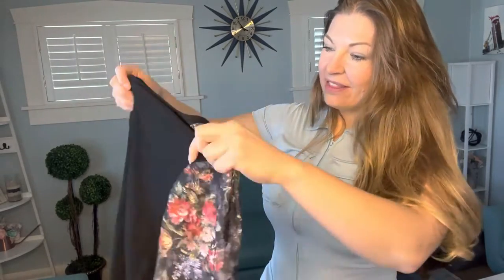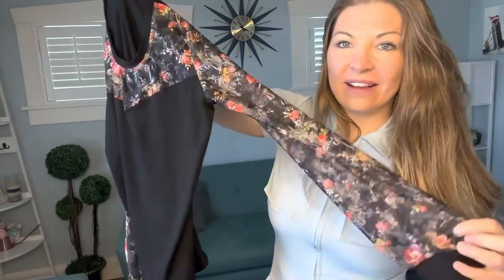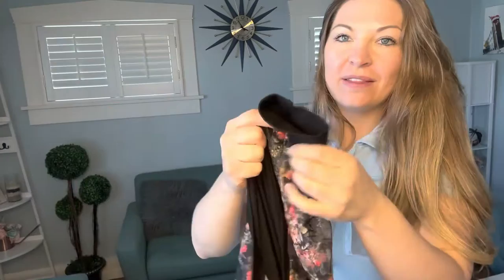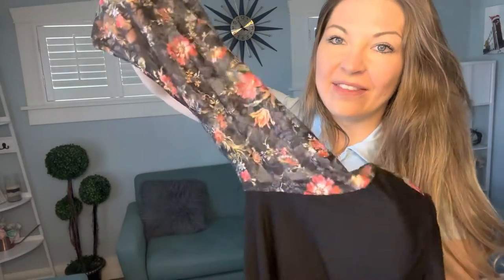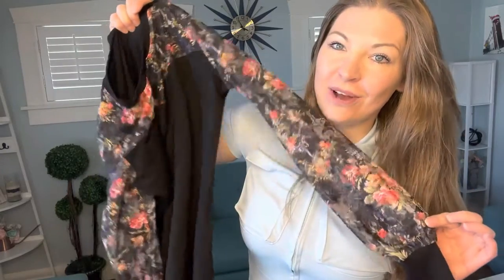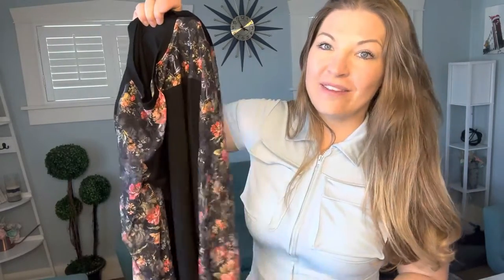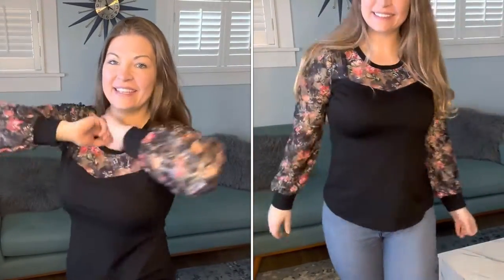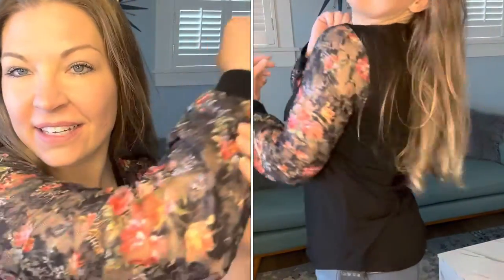Lomon Shirt Try On & Review